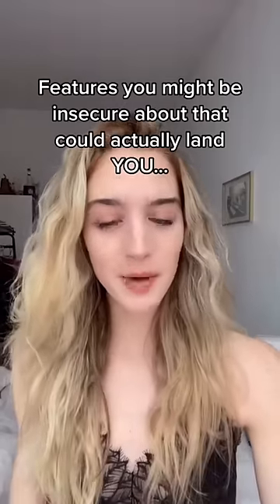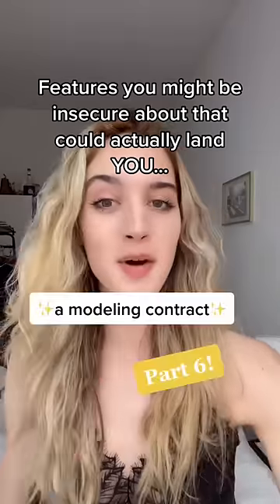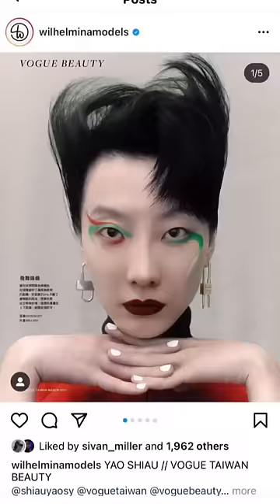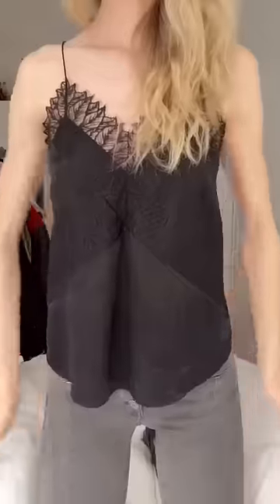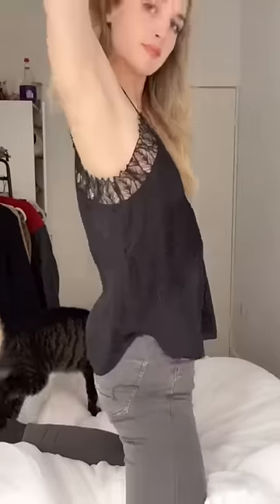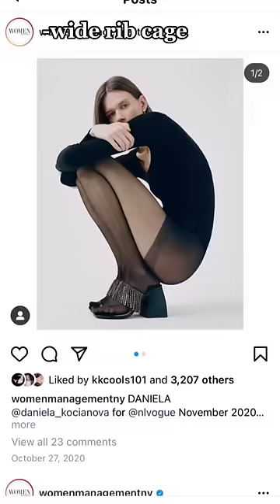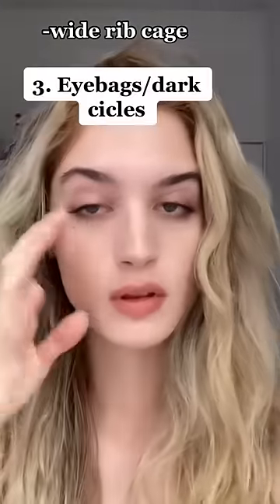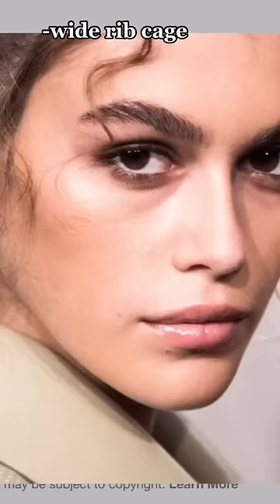Features that could get you a modeling contract!